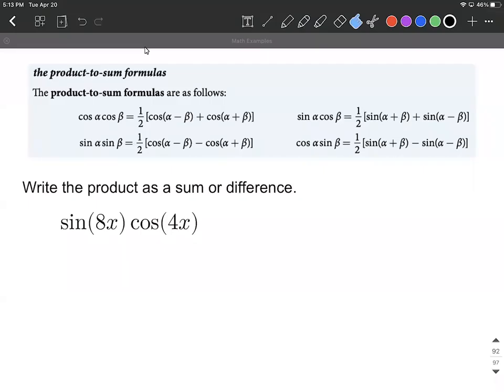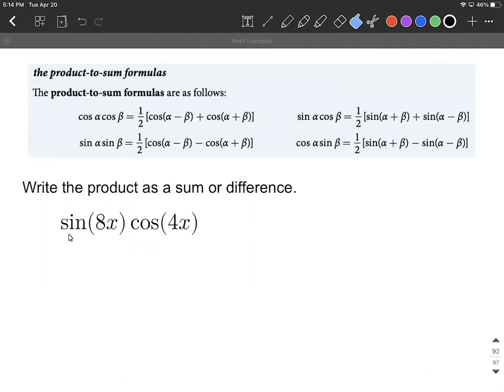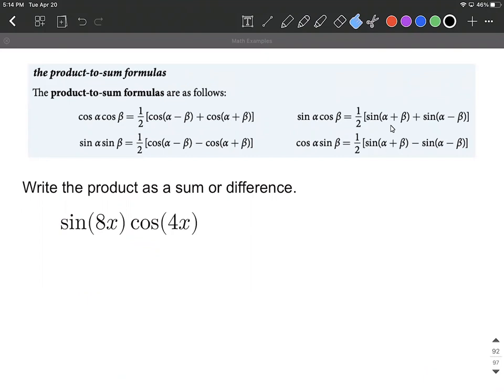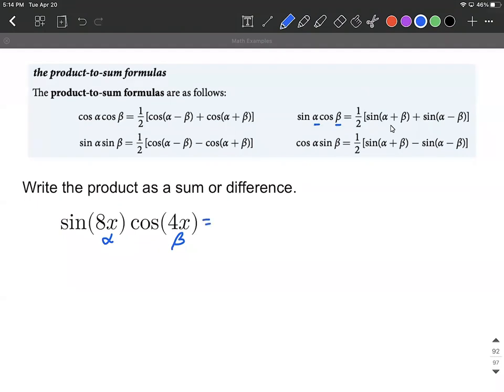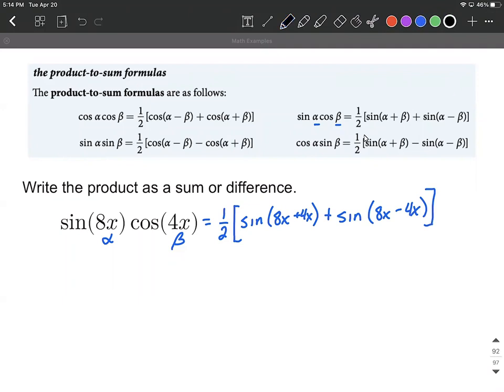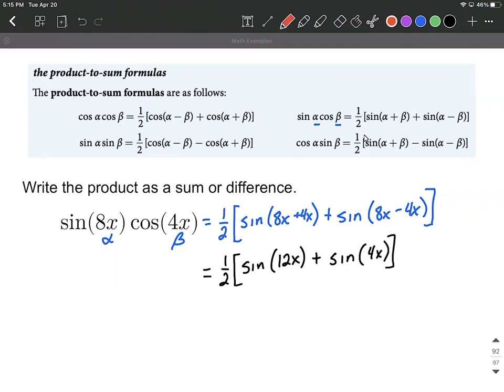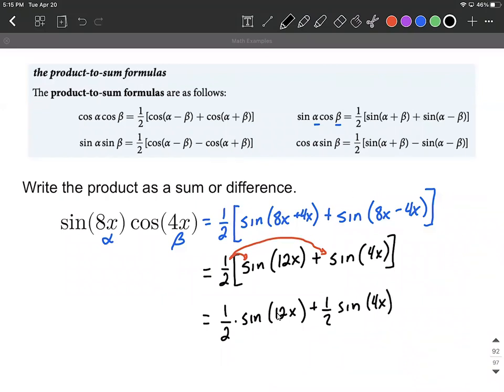Product to sum or difference of trig functions precalculus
In this example problem, we use the product-to-sum formulas to rewrite a product of trig functions as a sum of trigonometric functions.  Then we simplify completely.  Each part of this process is explained and written out step-by-step.